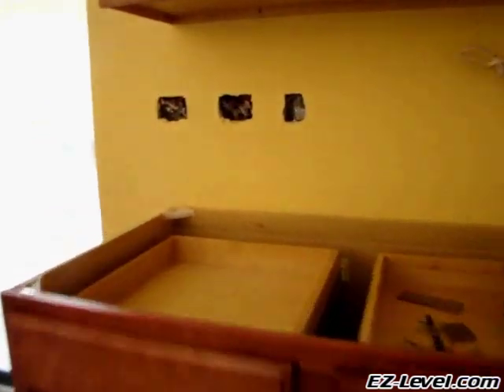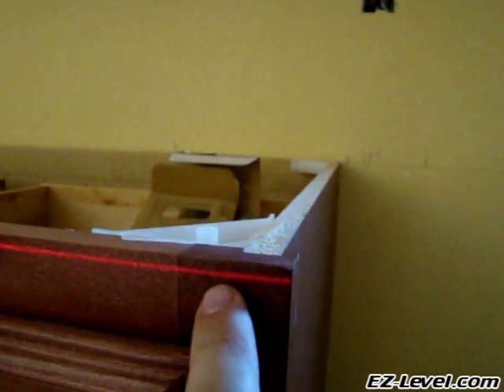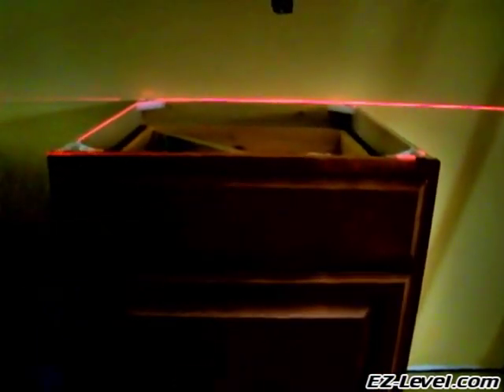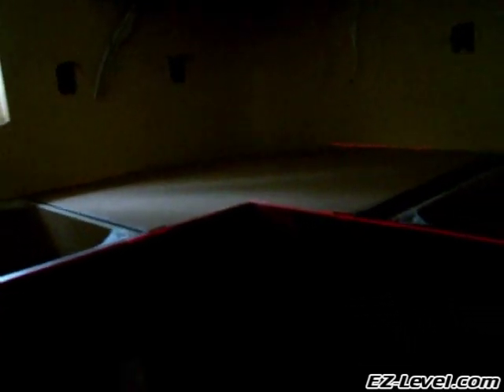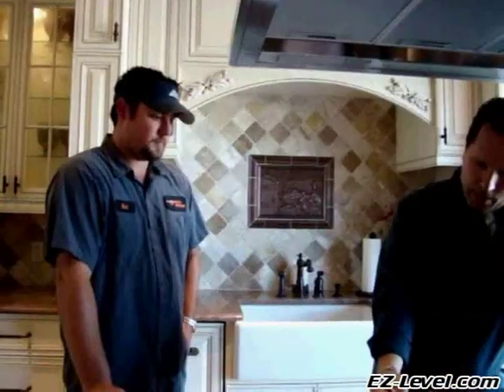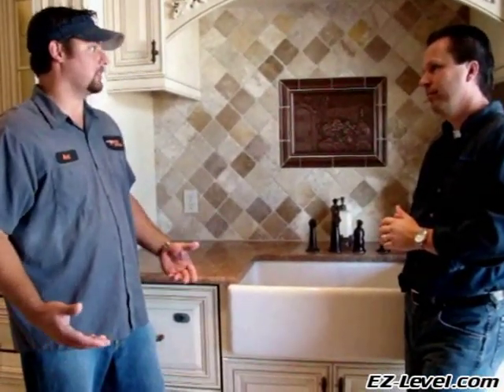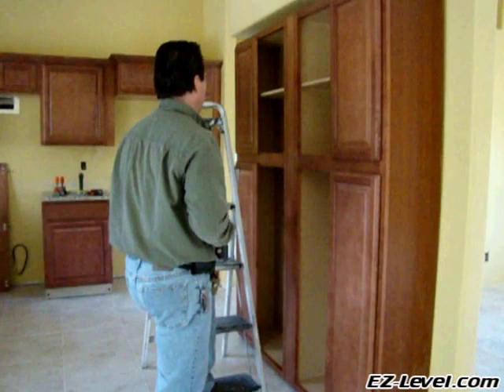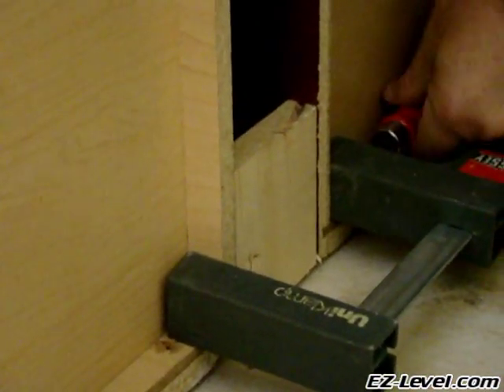How To Install Base Cabinets (Part 4 of 4).wmv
More Videos... / Quick Start Guide... / Top 20 Tips... / Video Outline
Go here to see full length... uninterrupted videos!

How To Install Base Cabinets is one segment of our video series: How To Install Kitchen Cabinets. Produced by EZ-Level.com... the fastest cabinet leveling system on the planet! Cabinet Levelers. Installing base cabinets. How to level base cabinets. Leveling base cabinets. Cabinet levelers. Install base cabinets.